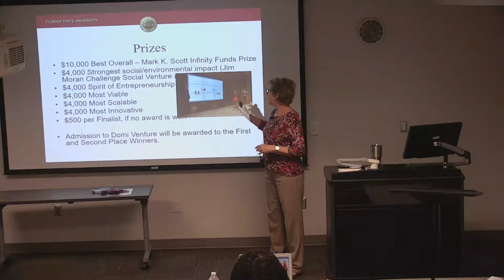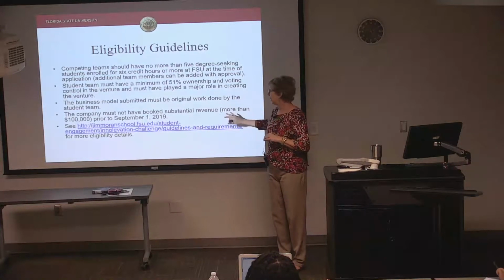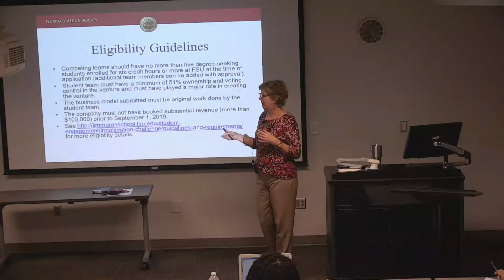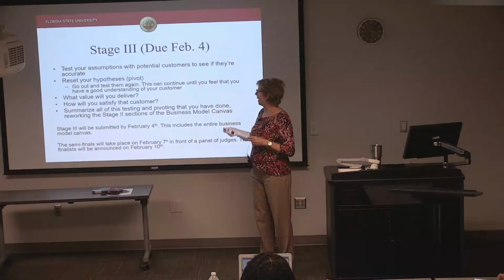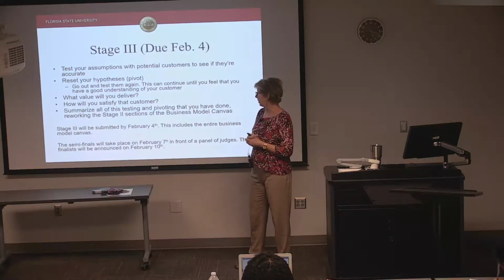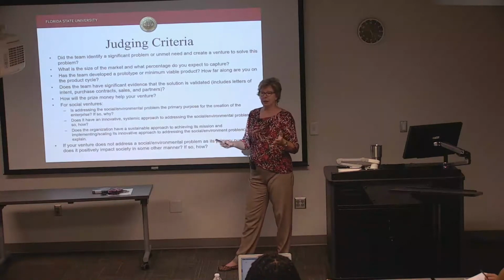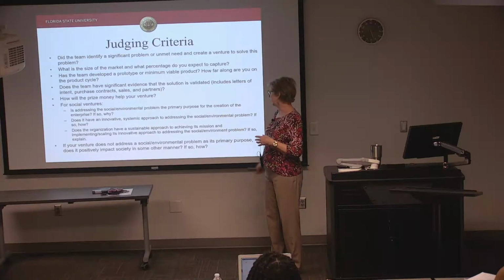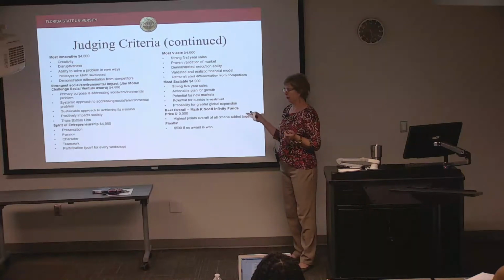2019 - 2020 InNOLEvation® Challenge Workshop 1: Intro to the Competition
Presenter: Wendy Plant
More information, including the presentation (under resources), can be found